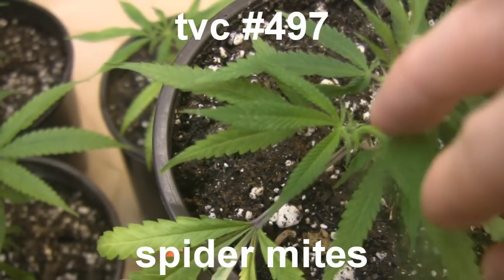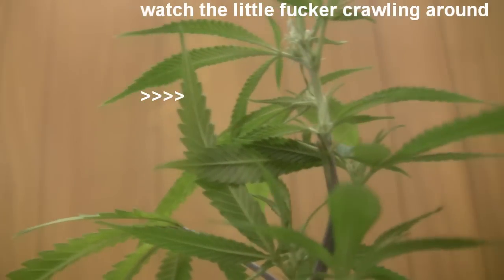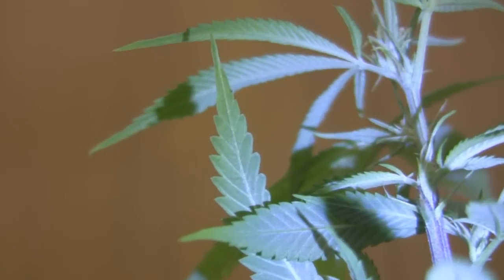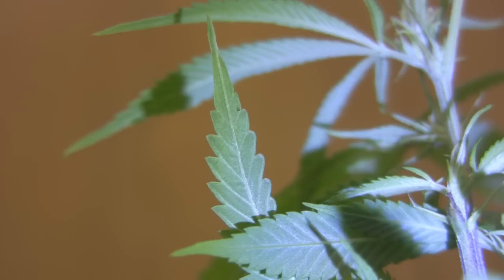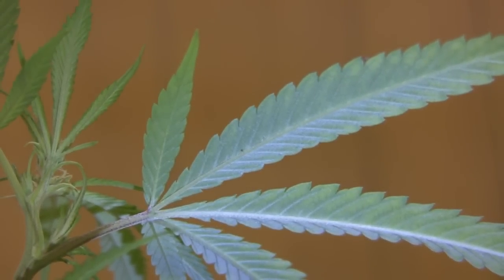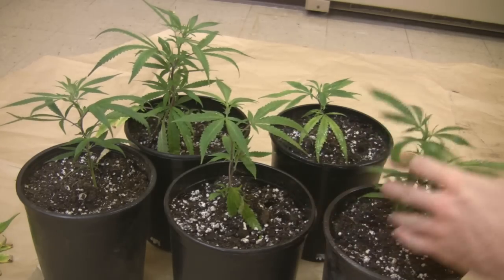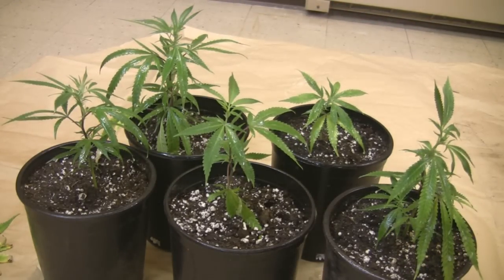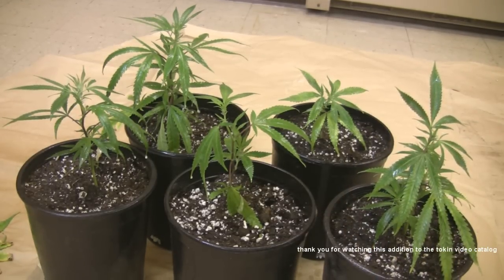tokin daily: spider mites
looking at the plants last night i noticed that a couple had a very minor spider mite infestation.
wasting no time i immediately grabbed the neem oil and made a solution(about 10% neem oil to a bottle of warm water) and gave them all a good spraying.  when you have mites on one plant in your garden, treat every single plants(regardless of whether any mites are on them or not) like they are infested.  this will prevent the mites from spreading.